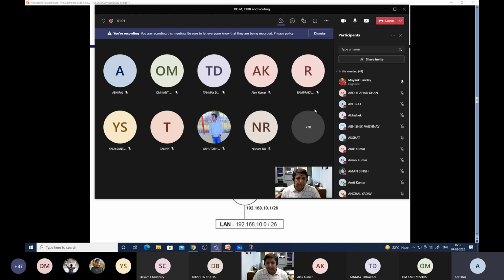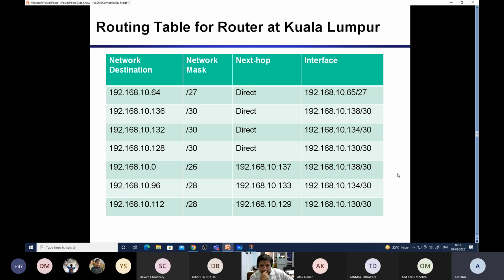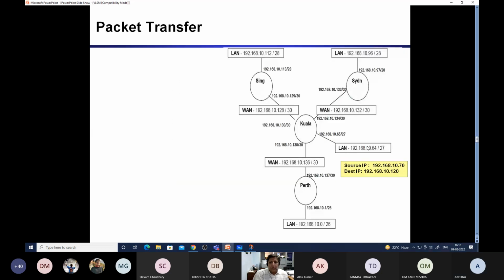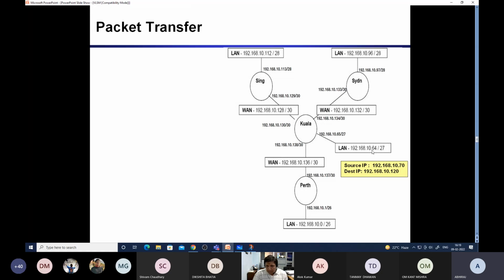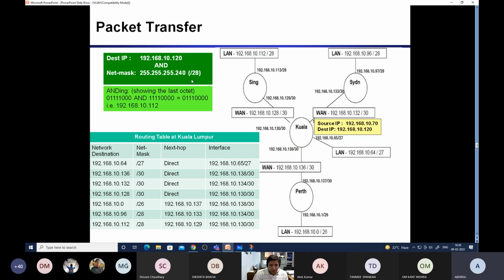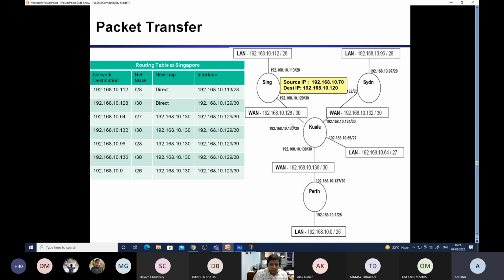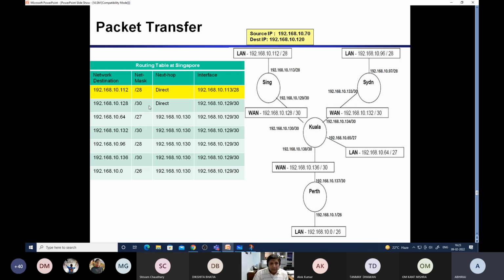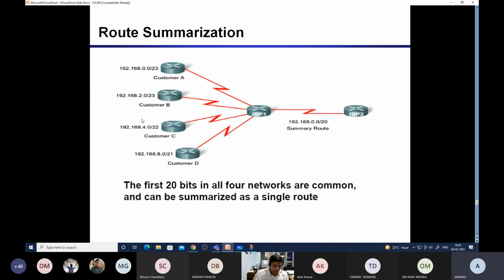VLSM, CIDR and Routing part 2 || computer network